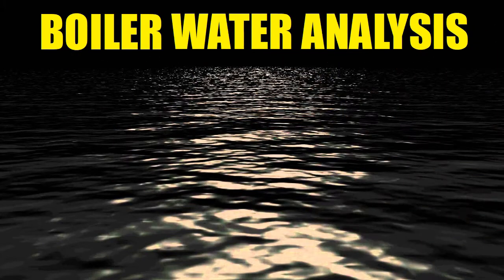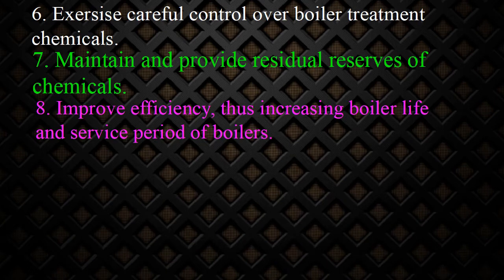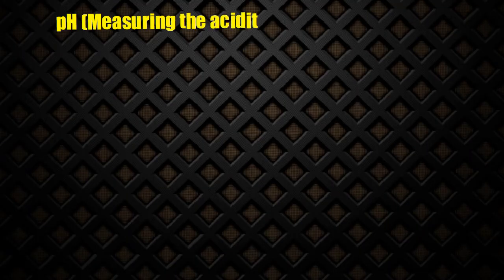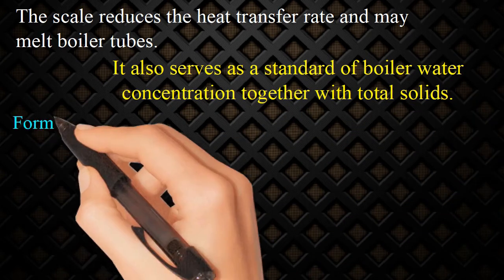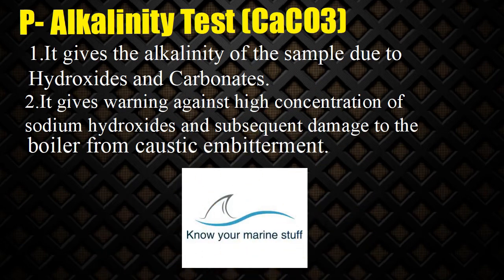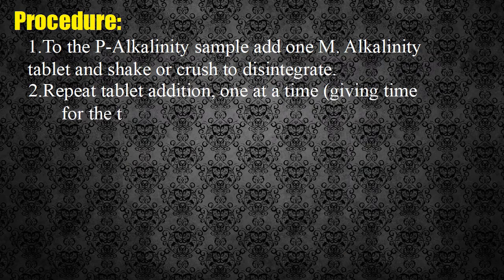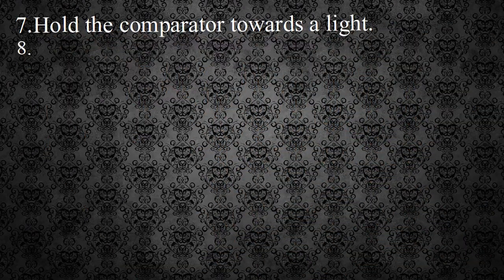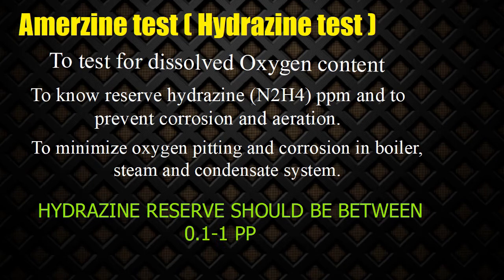BOILER WATER ANALYSIS.mp4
This is very common question asked in oral exams. So this video will help you for your oral exams.